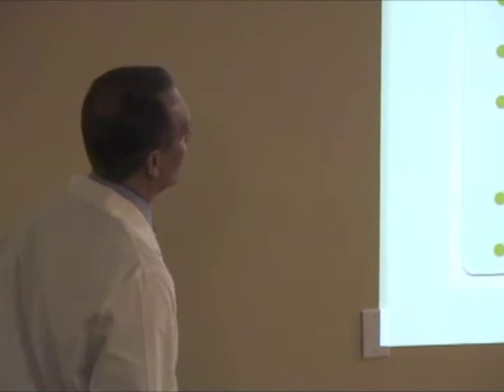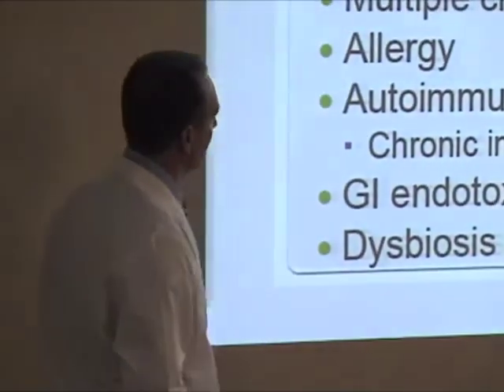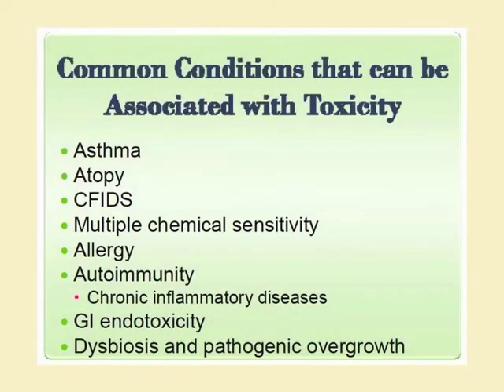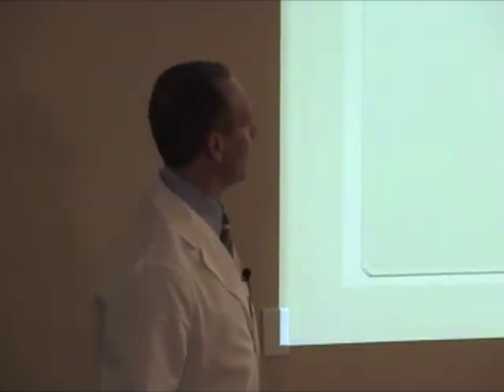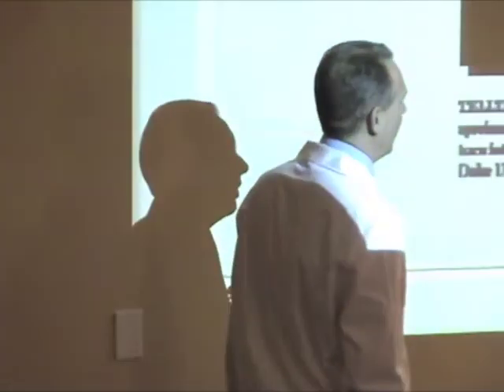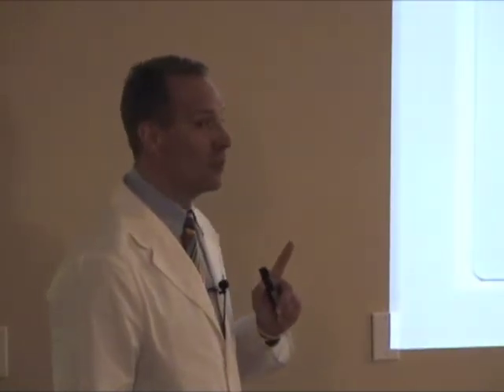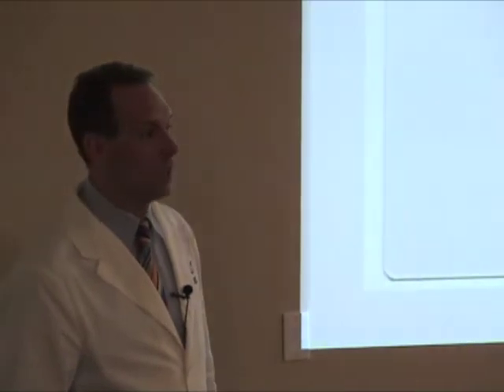Seminar - Weight Loss pt 1 (4 of 8)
21st Century Keys to a Healthy Metabolism:  Your latest research report on all the tools available to restore ideal weight and health

Part 1:  Exploring all the options - a critique of diets and how toxicity plays a role

In the first part in this 2-part seminar series, Dr. den Boer and Dr. Stacey examine the obstacles that stand in the way of attaining or maintaining a healthy weight in today's society.